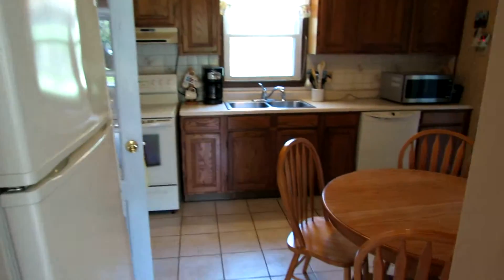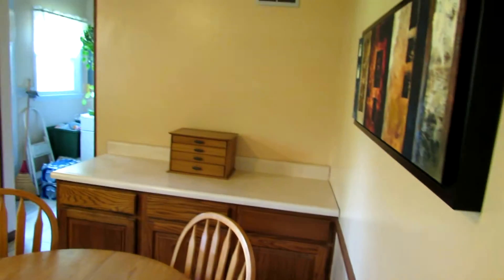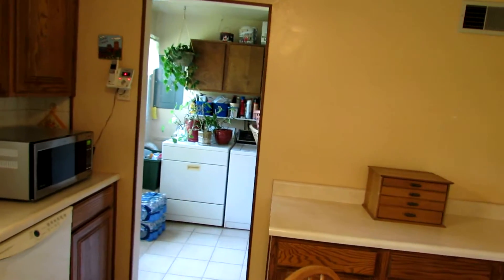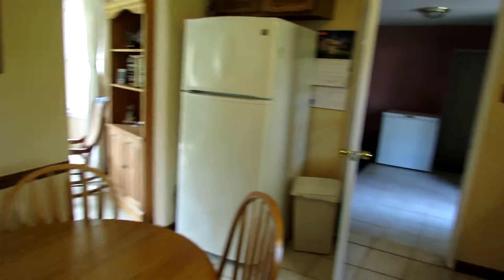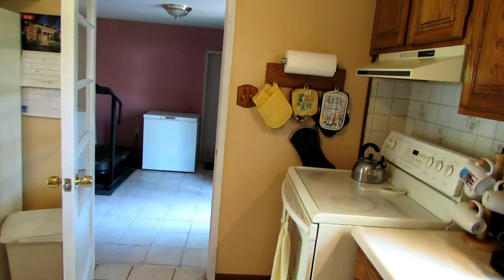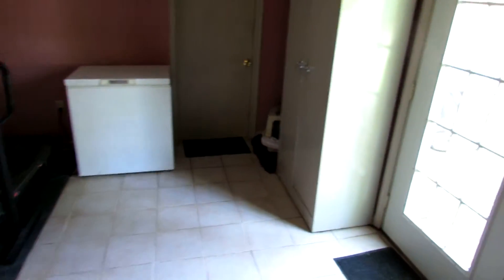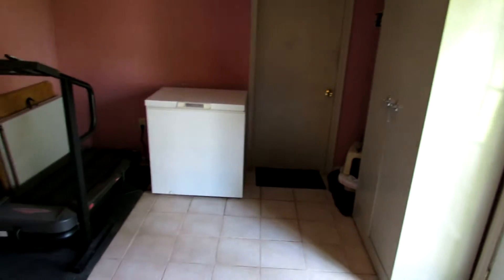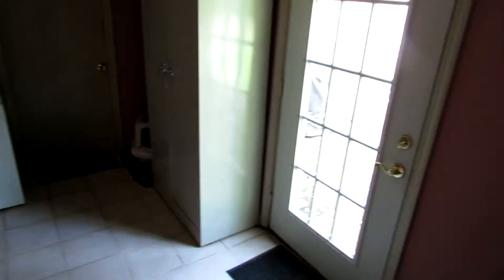3625 Eileen Rd 5 11 15 027